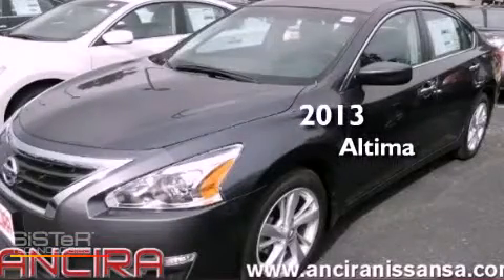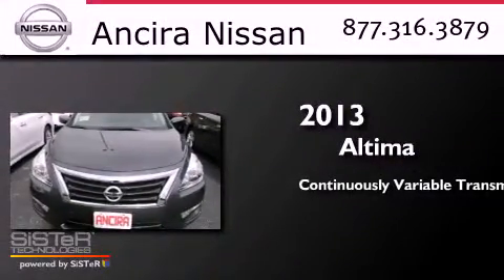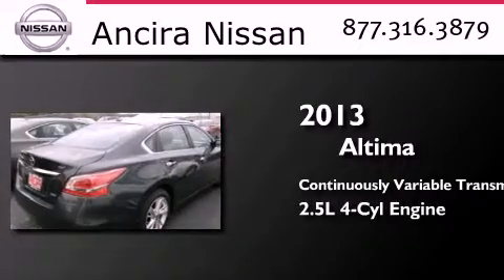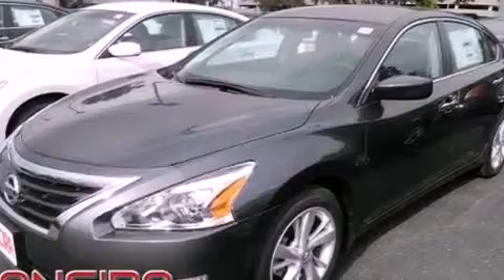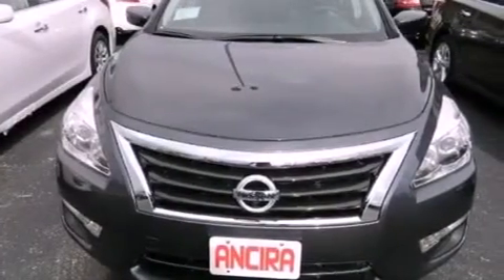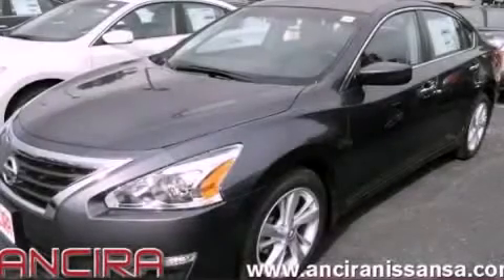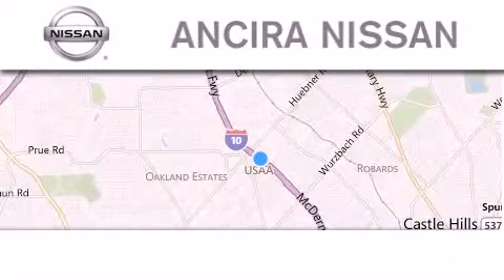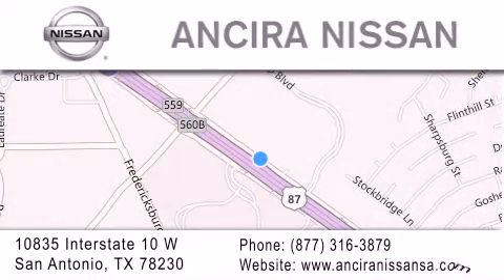2013 Nissan Altima San Antonio TX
Year : 2013
 Make : Nissan
 Model : Altima
 Engine : 2.5L 4 cyls
 Trans . : Continuously Variable (CVT)
 Exterior : Metallic Slate

 Interior : Charcoal w/Cloth Seat Trim
 Stock : 425302